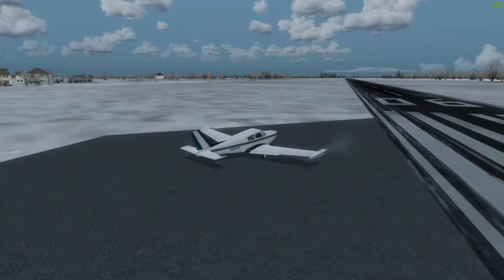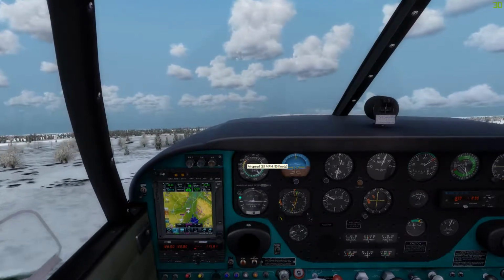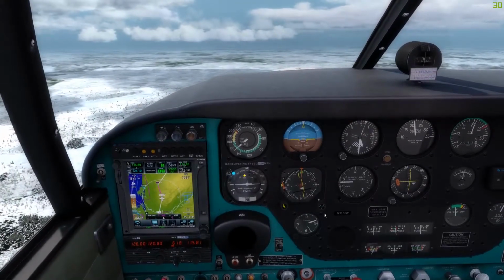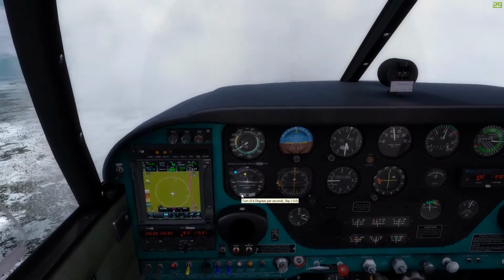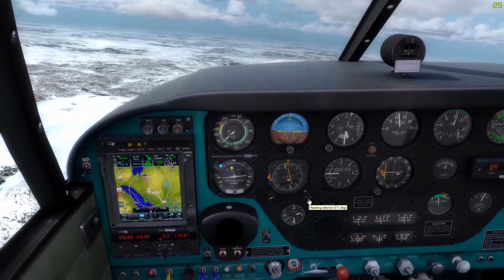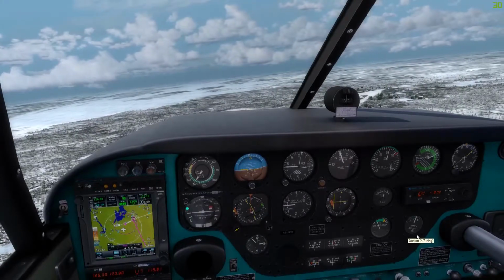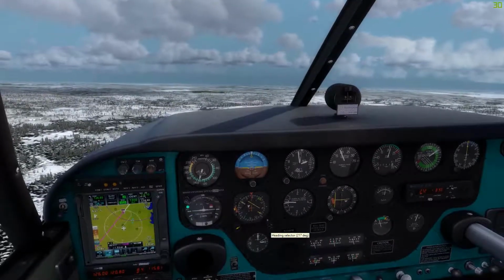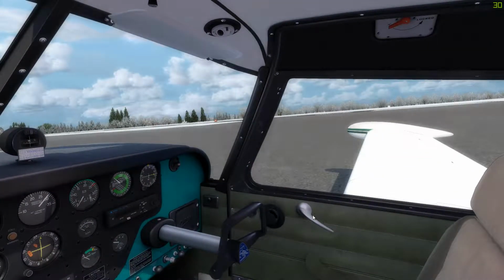VOR-NDB Navigation Dmonstration | A2A PA-24 Commanche 250